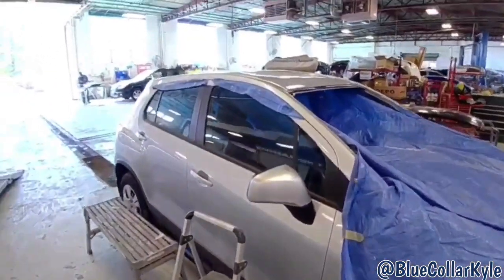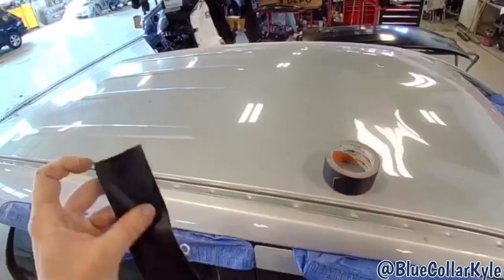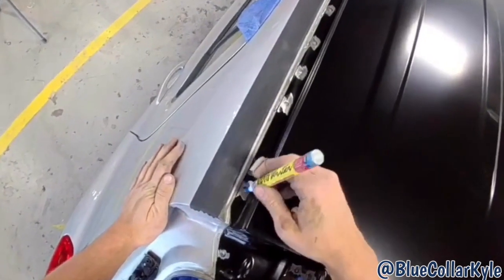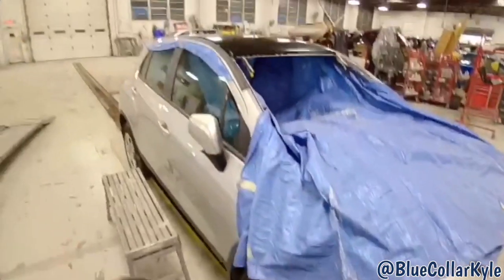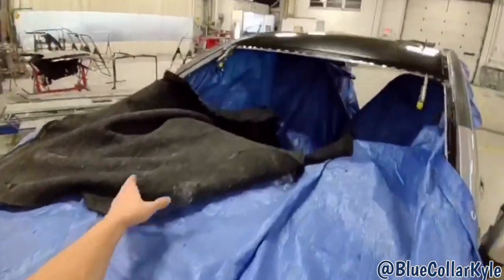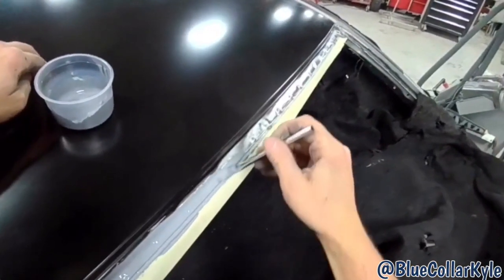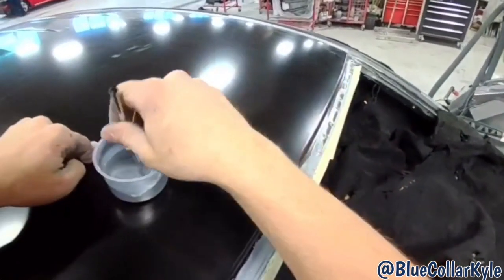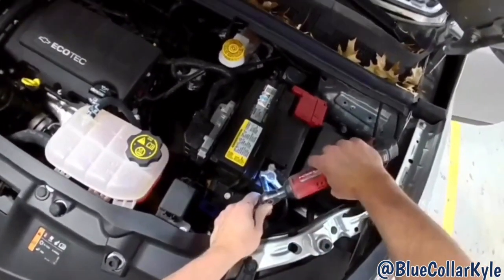Make It A Convertible!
Unless a big hail storm comes through town it's pretty rare to need to replace the roof of a vehicle.  Something fell on the roof of the Chevy Trax and crushed it good so it's getting a new roof skin.  Check out how it's done!